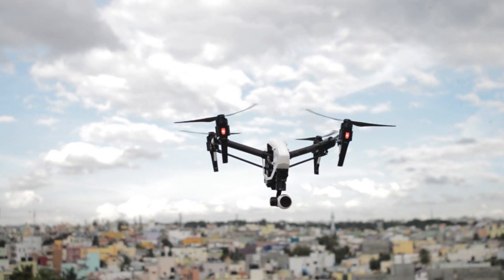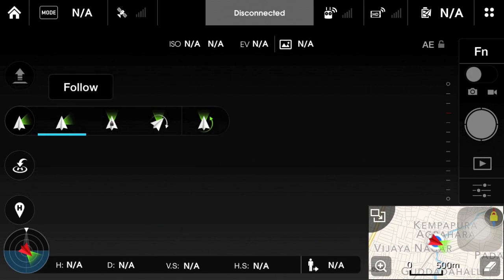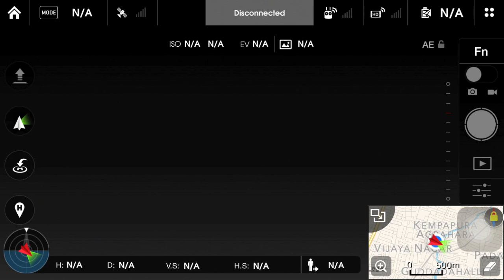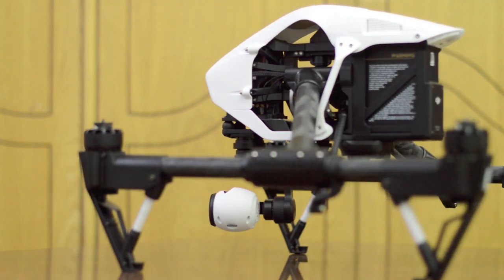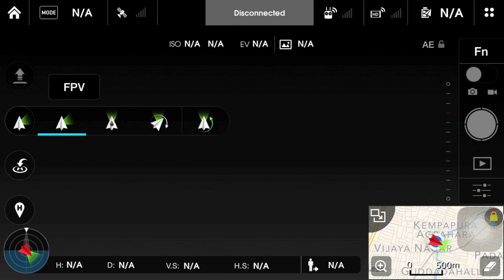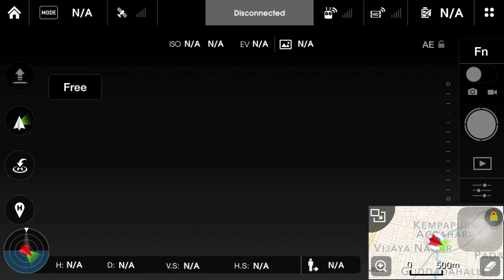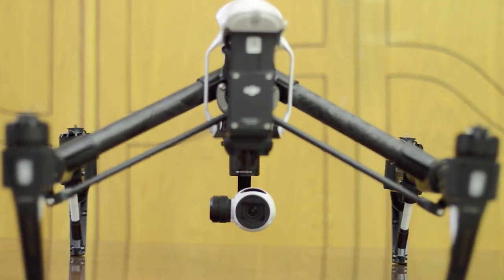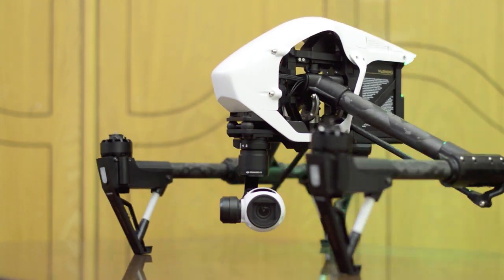DJI Inspire 1 Camera | Free Mode, Follow Mode & FPV Mode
There are three different camera orientation modes available on the DJI Inspire 1, Follow mode, FPV mode & Free mode. This video is a quick demonstrate of these three modes.

According to DJI's manual:

Follow Mode: The angle between Gimbal’s orientation and aircraft’s nose remains constant at all times. One user alone can control the pitch motion of the Gimbal, but a second user is required to control the pan motion using a second remote controller.

FPV Mode: The Gimbal will lock to the movements of the aircraft to provide a First- Person-View flying experience.

Free Mode: The Gimbal’s motion is independent of the aircraft’s orientation. One user alone can control the pitch motion of the Gimbal, but a second user is required to control the pan motion using a second remote controller.